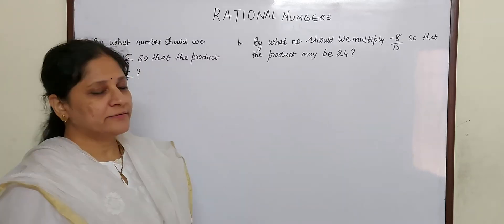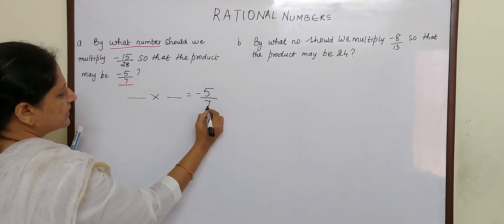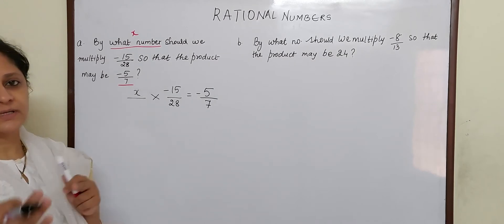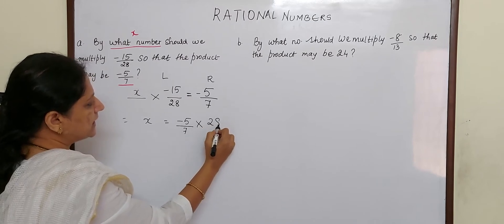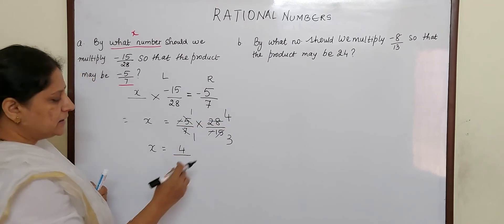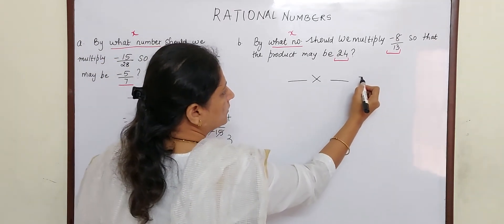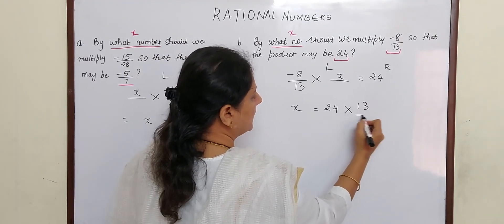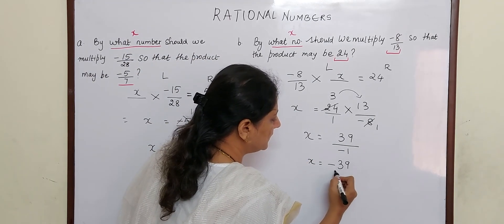By what no. should we multiply ( -15/28) so that the product is (-5/7 ) (class 8) CBSE Rational Nos.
In this video you will learn how to find a missing factor when one factor and product is given.